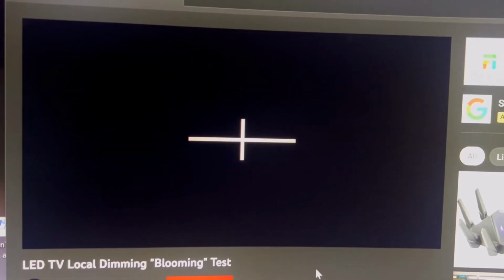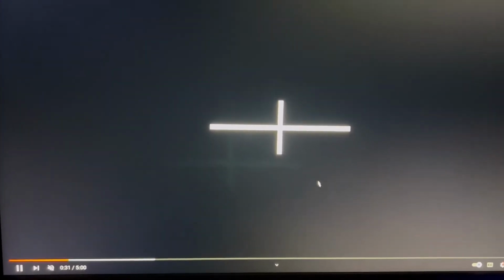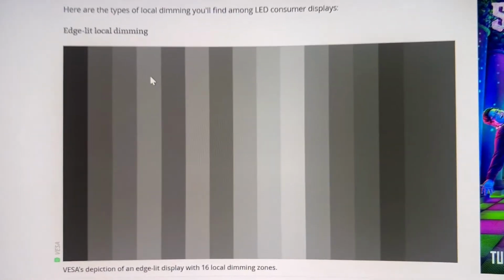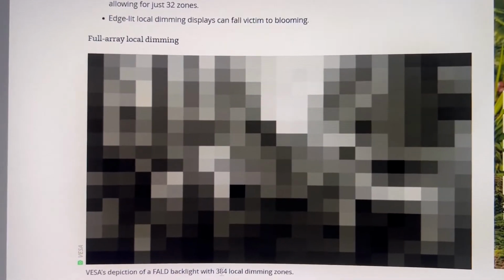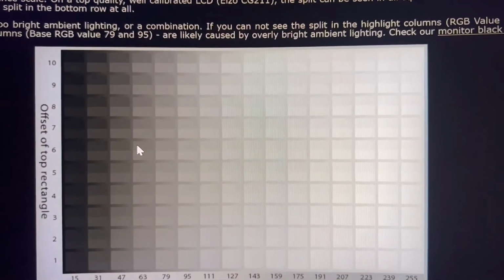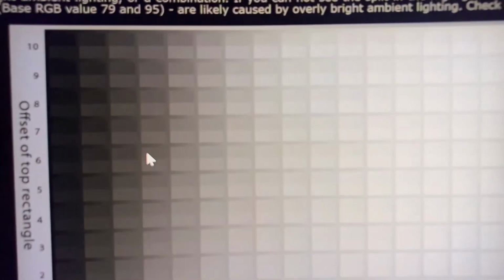Odyssey G8 Backlight Testing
In this video I go over testing out the backlight in the Odyssey Neo G8
I try to show blooming, the Local Dimming Zones and more